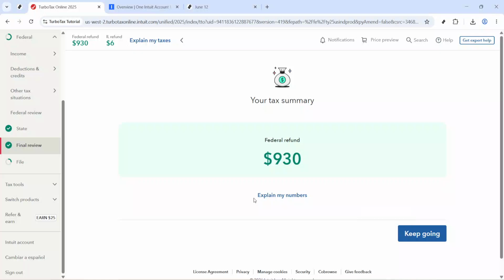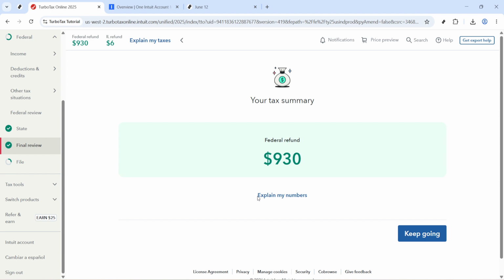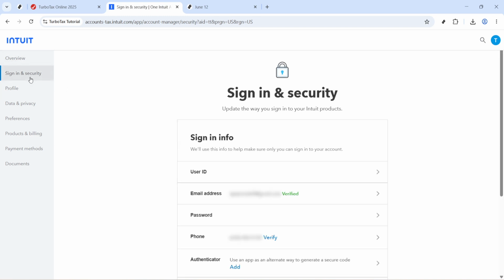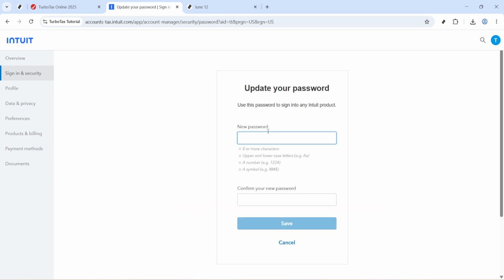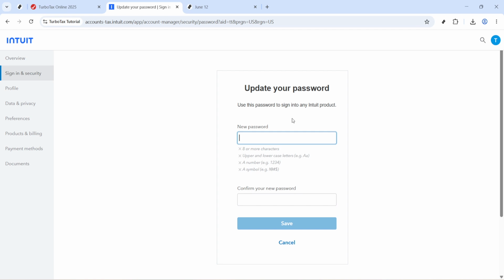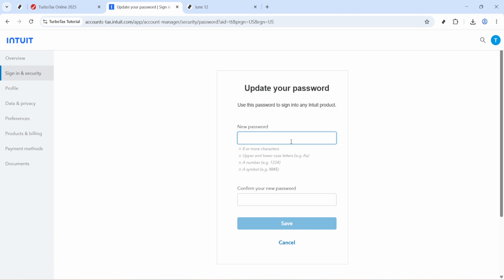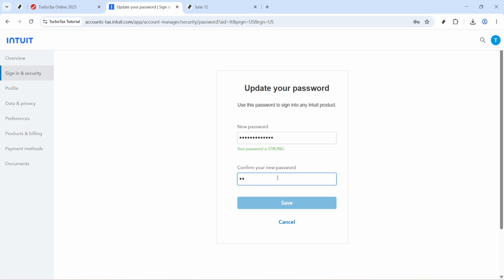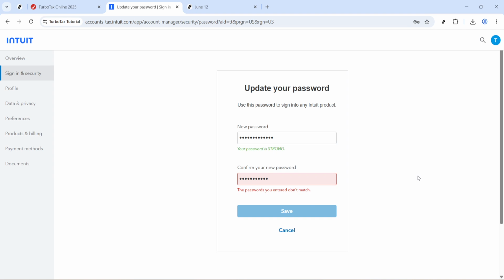How To Reset Your TurboTax Password (Step By Step 2026)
How To Reset Your TurboTax Password